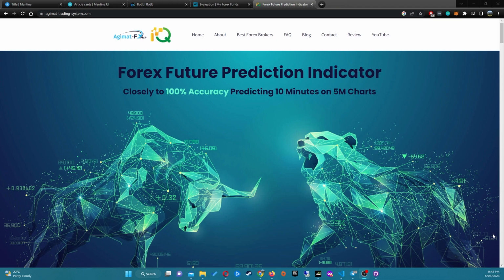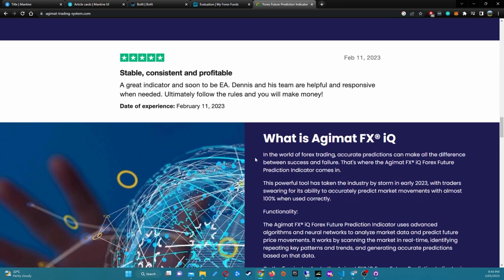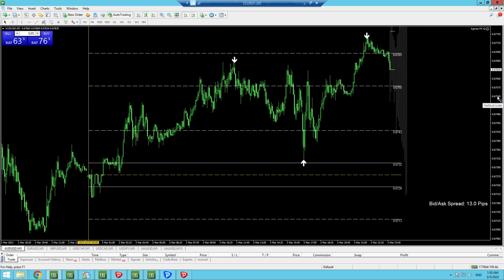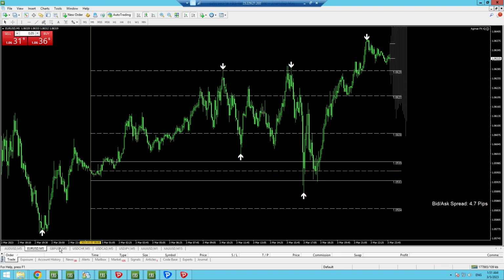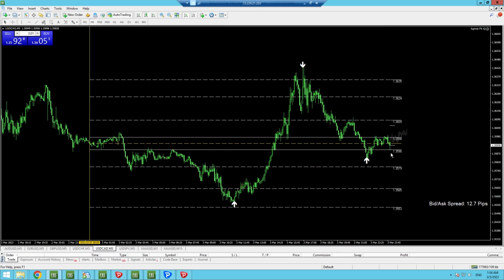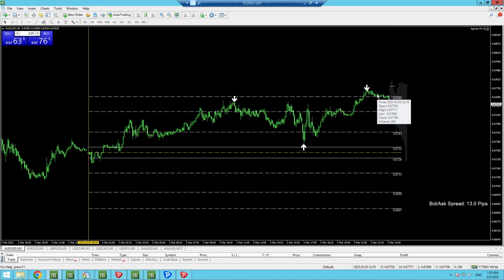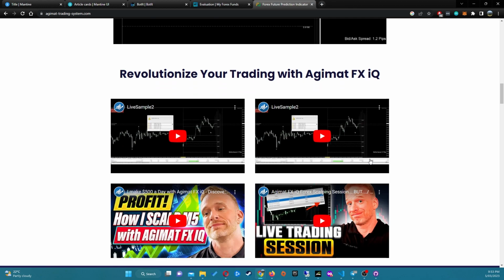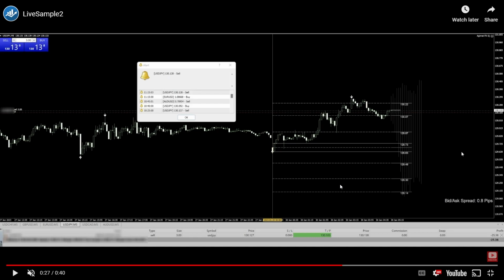Agimat FX iQ Forex Trading System Review: Is It Worth Trading With This System?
In this video, we take a look at the Agimat FX iQ Forex Trading System, a machine learning-based trading system for the forex markets. We'll discuss its features, benefits, and drawbacks, and give an honest review of whether or not it's worth using in your own trading. If you're interested in using cutting-edge technology to improve your forex trading results, this video is for you.

BTC: 3JF9gEeQsnQcJHdRx7BeK123tdJswUQtdh
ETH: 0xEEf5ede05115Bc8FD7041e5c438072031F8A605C